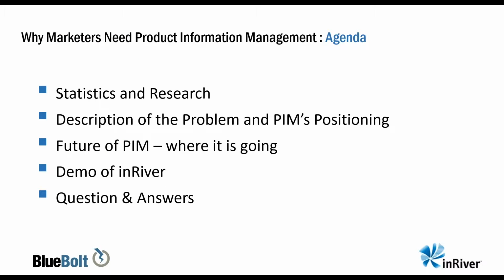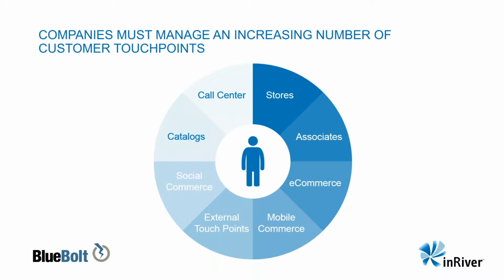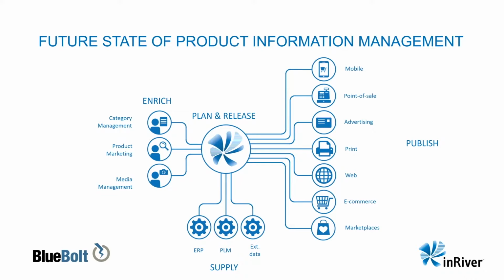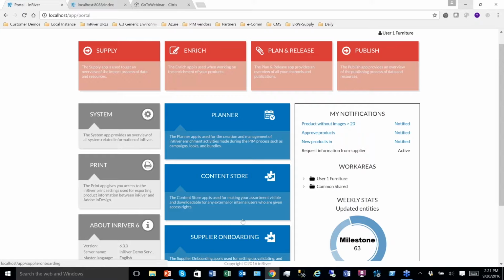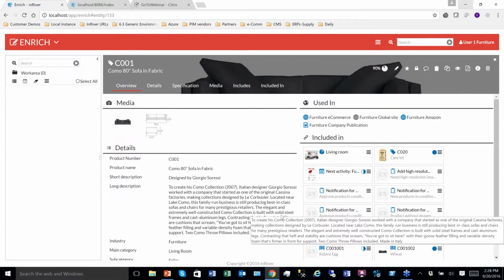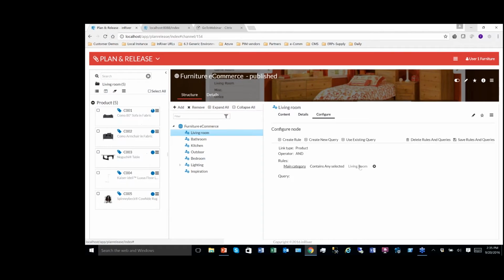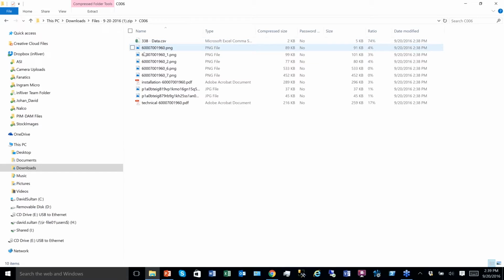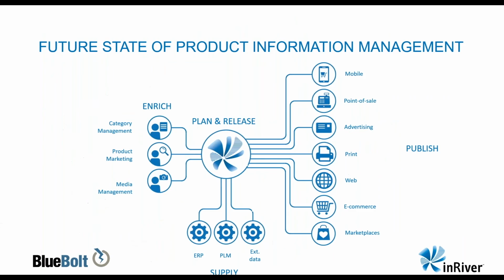Why Marketers Need Product Information Management (PIM)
David Sultan, Director of Sales Engineering for PIM software company inRiver, provided a discussion on product information management (PIM) solutions in detail. During this webinar, David provided a comprehensive explanation of what a PIM does, how they work, and who would benefit from using one. David also gave specific methods that a PIM can be used to generate revenue, save money through improved processes, speed up marketing initiatives, and improve customer satisfaction and customer experience.

What you will learn:
- The definition of a PIM solution
- How a PIM integrates with marketing systems and functions
- Who would benefit from implementing a PIM
- How a PIM addresses operational inefficiencies, disparate product information, and inconsistent product messaging
- How a PIM can generate increased revenue – improved conversions, higher revenue per order, etc.
- Ways that a PIM can increase customer satisfaction and help retain customers in the long run
- Real-world case studies showing the effect that a PIM implementation has had on the business